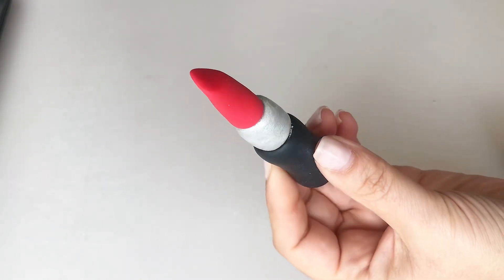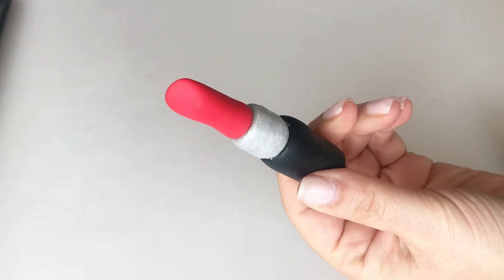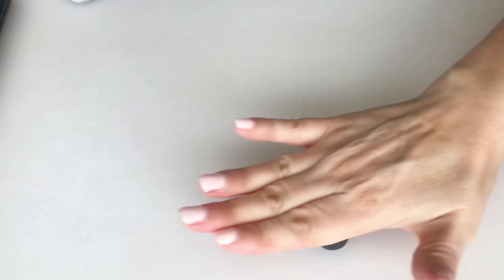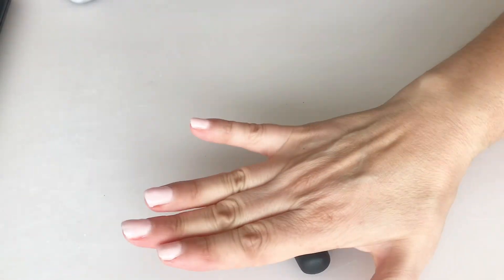DIY Lipstick 💄 in Sugarpaste!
Video Tutorial on how to make a M.A.C. Lipstick out in fondant/Sugarpaste
So easy and super quickly to make your feminine cakes stand out!

Follow us for next tutorials!

Linktr.ee/LolaPoppy